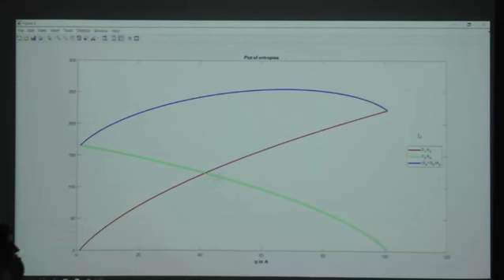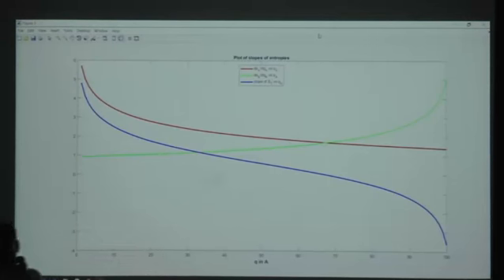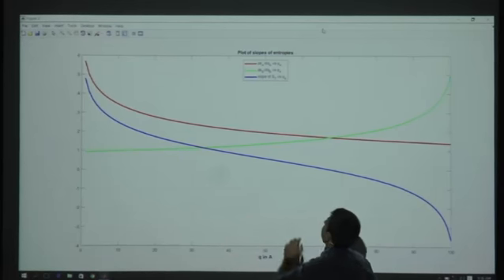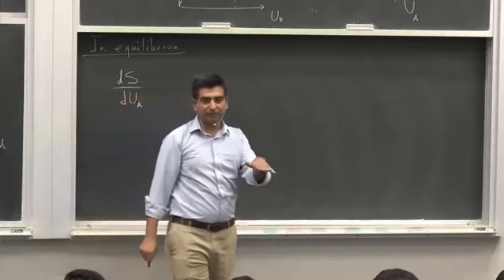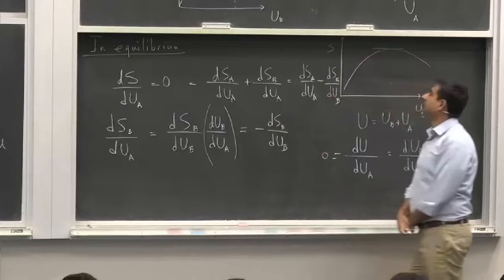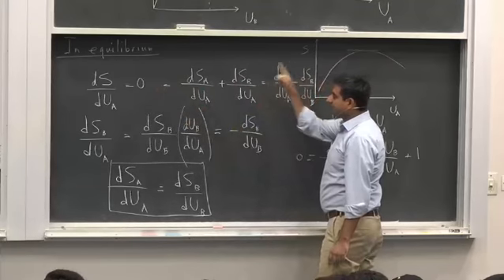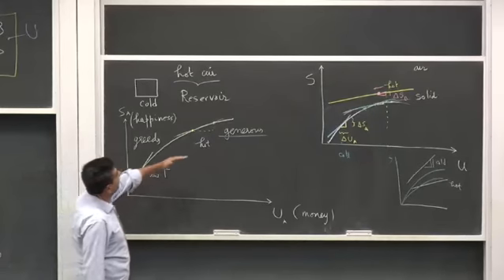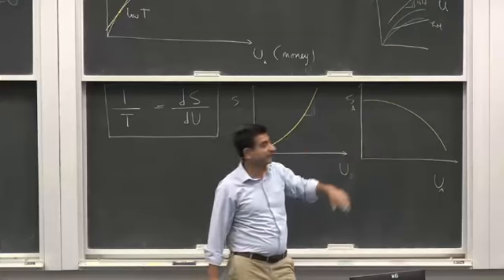Modern Physics (2018) - Lecture 51 - Entropy and temperature